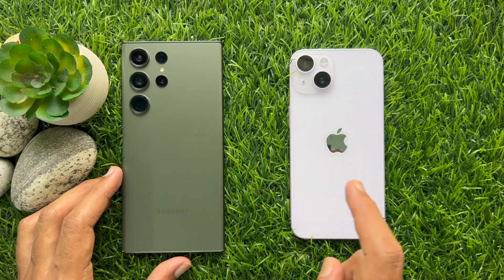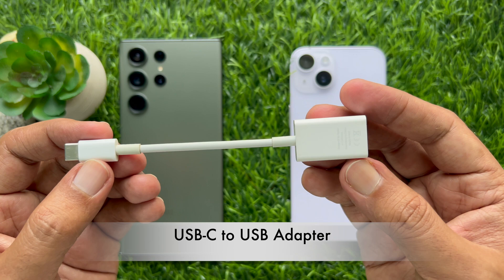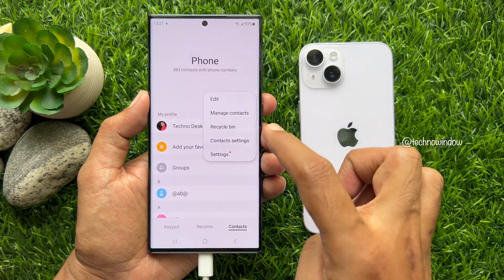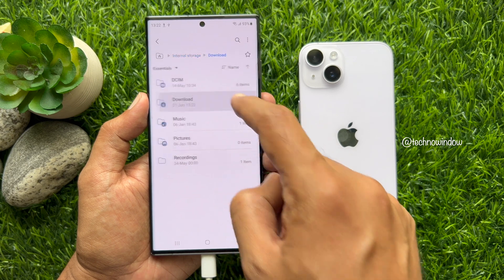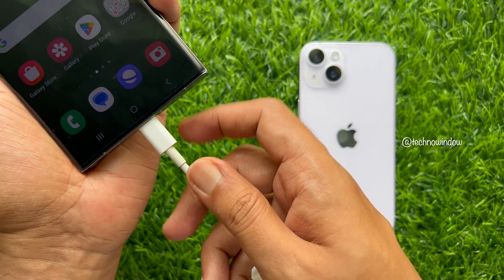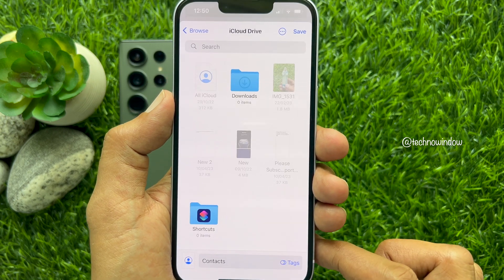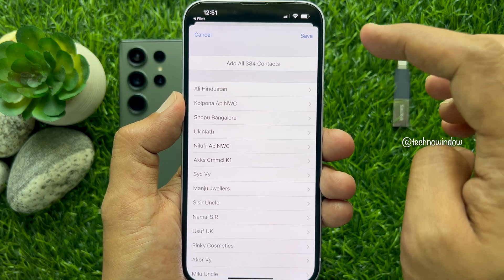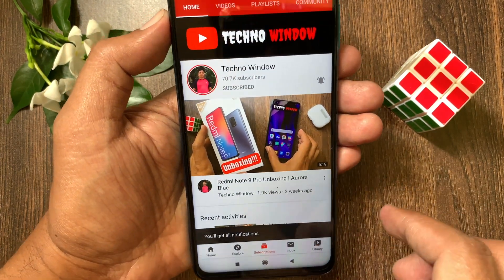How to Transfer Contacts From Android to iPhone Without Internet